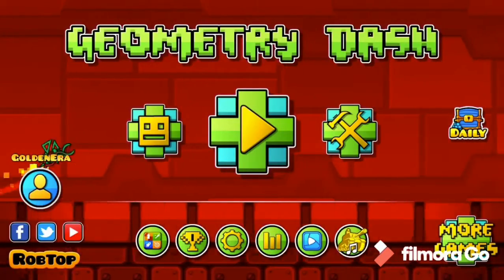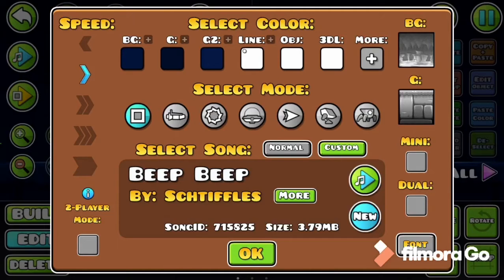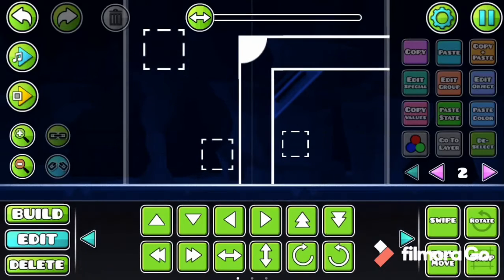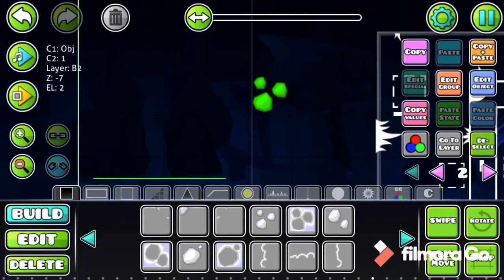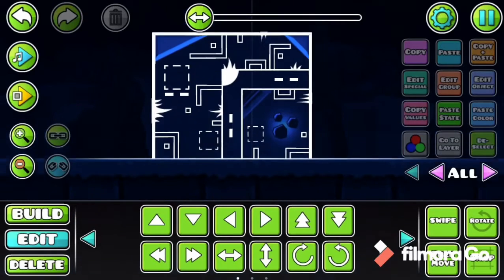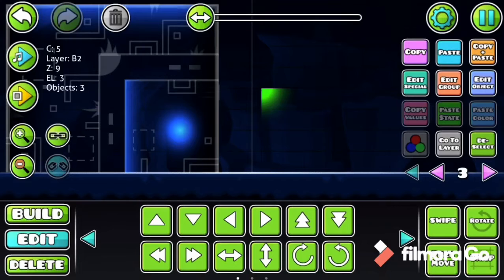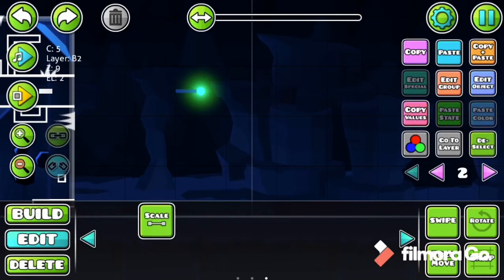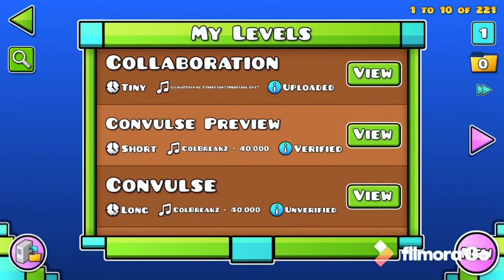Block Design Tutorial! Convulse Block Style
In this video, I show you how I built the block design in my level Convulse, which I believe is turning out well.